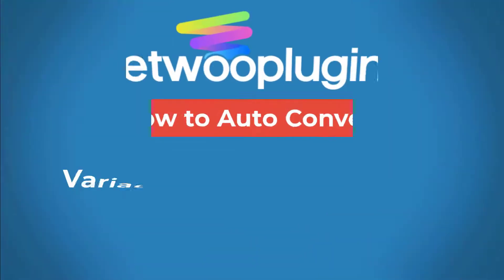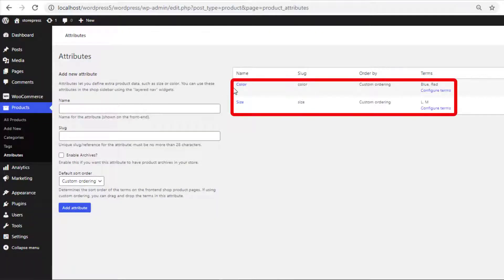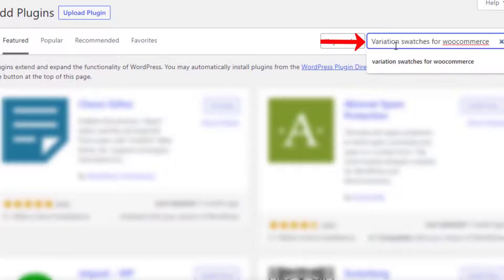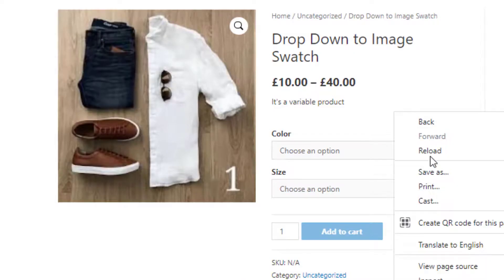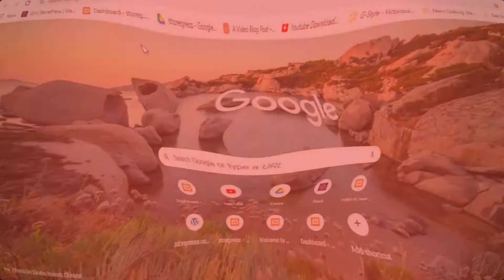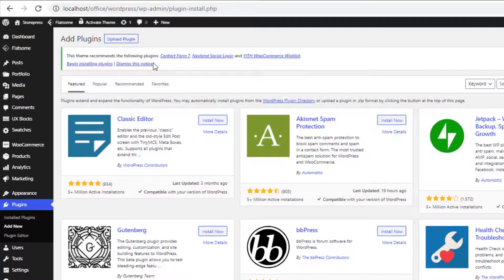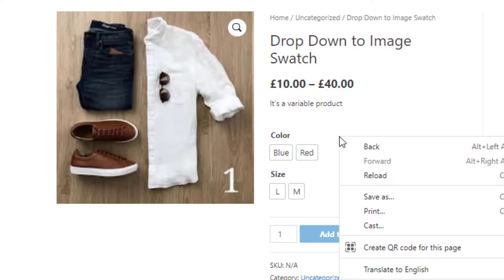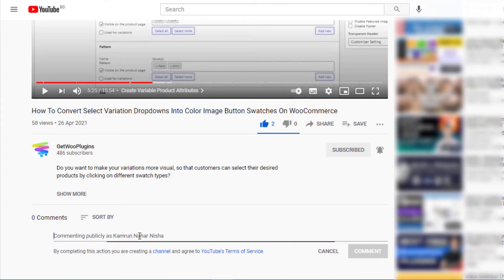How to Create Automatic Image Swatches From Variation Select Dropdown on WooCommerce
Converting your variation product dropdowns into image swatches is very easy using our WooCommerce Variation Swatches plugin.

When you have already set featured images for variations, that will automatically convert all your dropdowns to image swatches. You don’t need the hassle to do it manually which in return will save your valuable time.